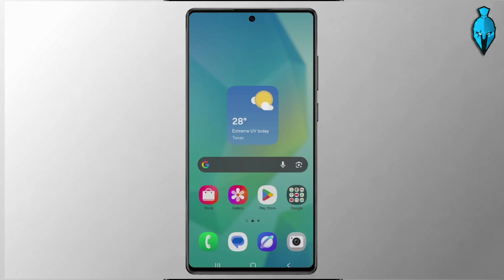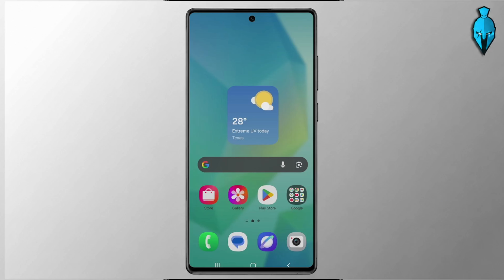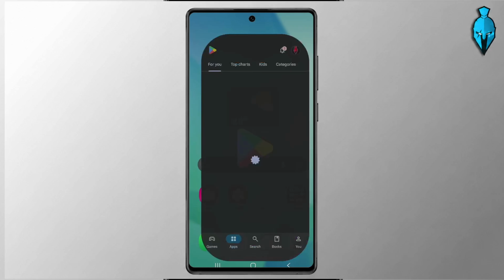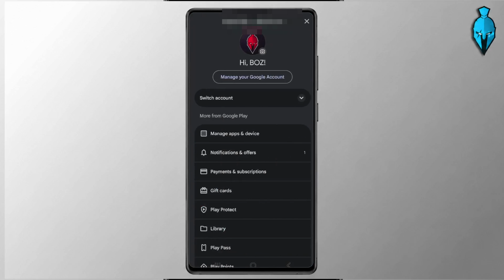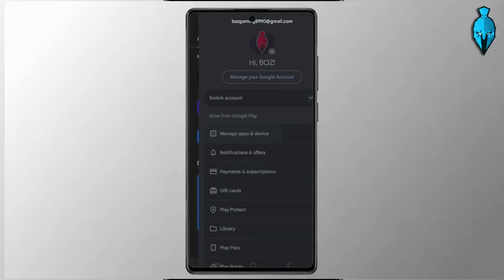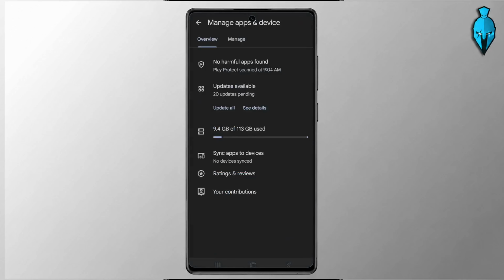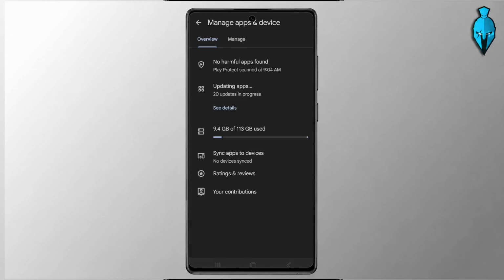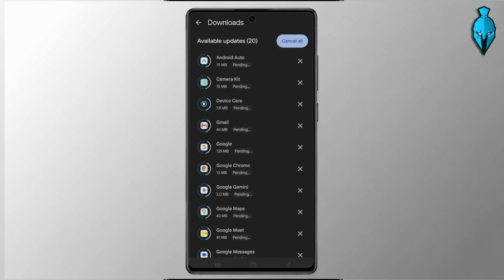How to Update All your Apps at Once on your Android Phone (Best Method) - Full Guide